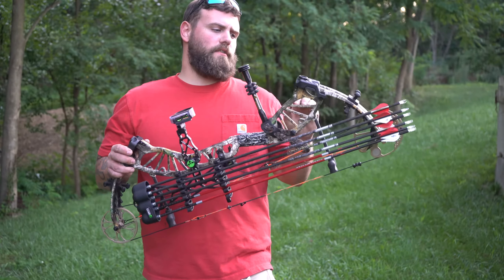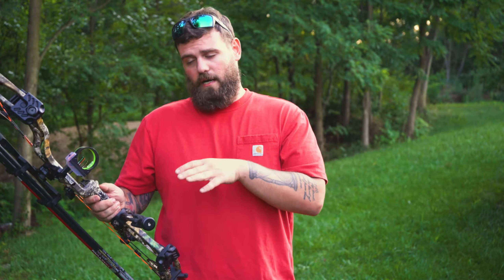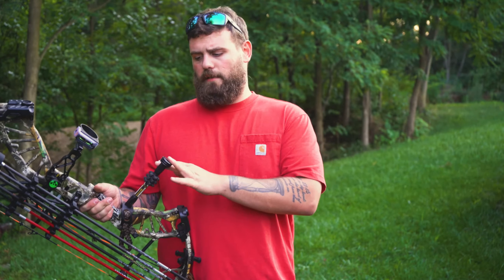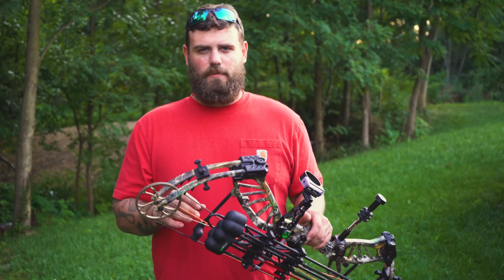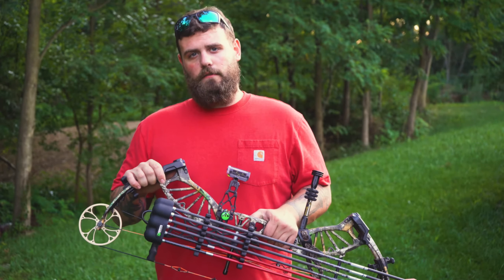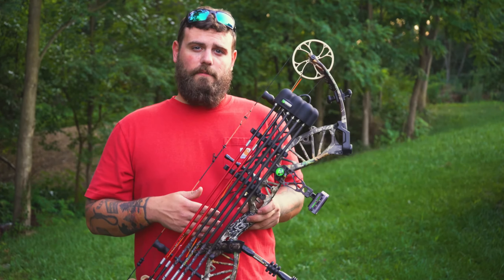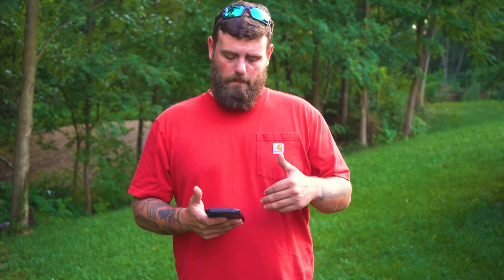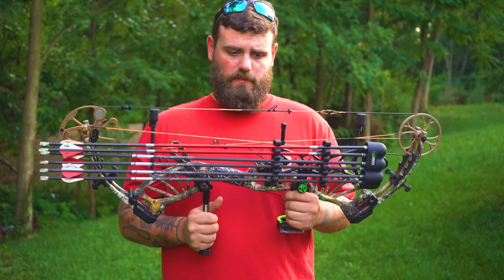Bear approach review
If you would like to donate to the channel to help us grow and have funds to put towards future trips, gear for reviews ect... please visit Venmo and send funds to @bucksbackwoods all donations will only go towards channel related activities. Thank you for any support you show to the channel.

big camera
little camera
go pro 8
go pro 7
go pro 5
go pro drone
editing software